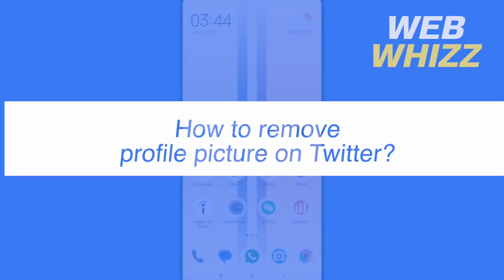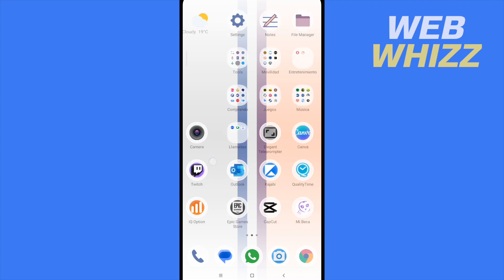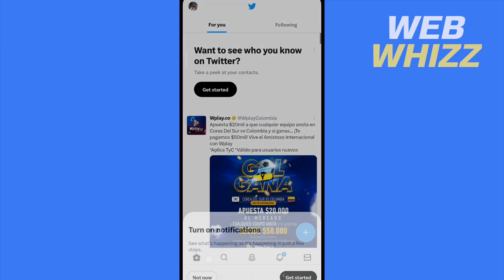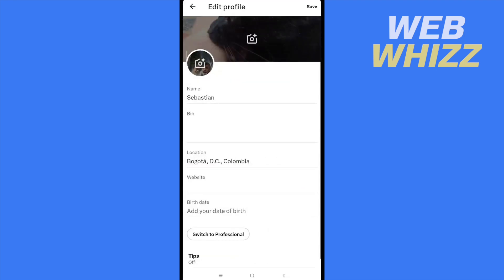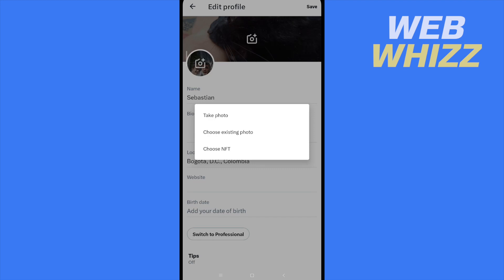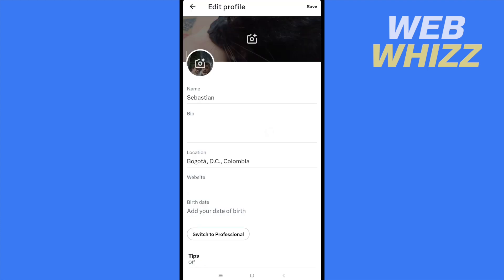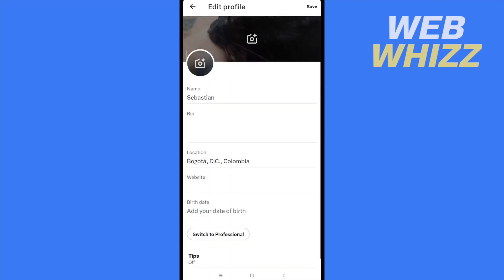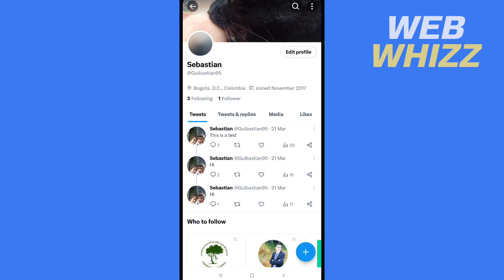How to Remove Profile Picture on Twitter Mobile App (2026) | Twitter / X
How to Remove Profile Picture on Twitter Mobile App | Twitter / X